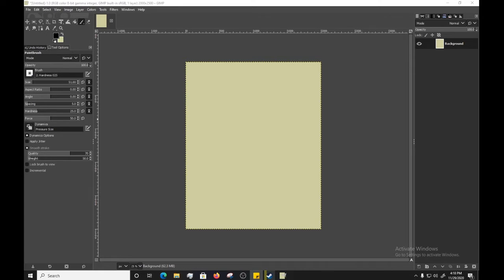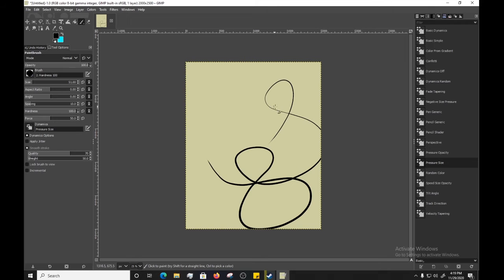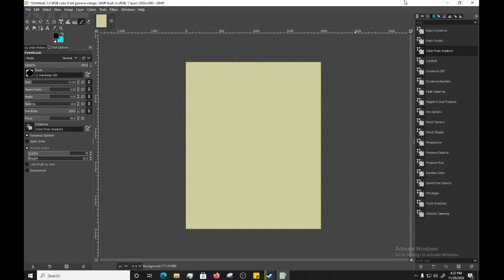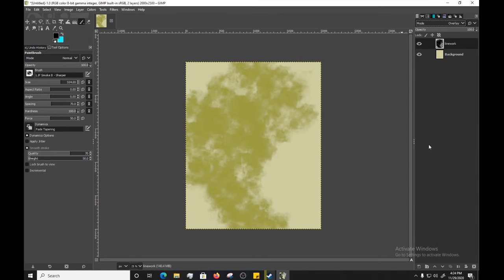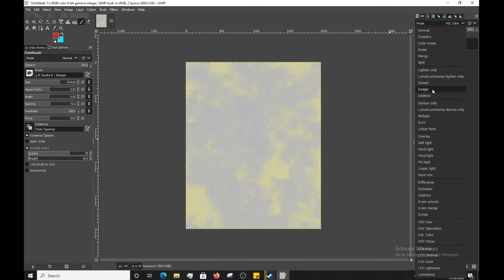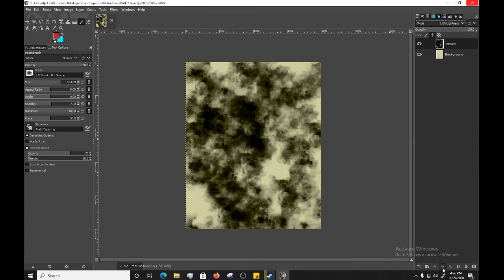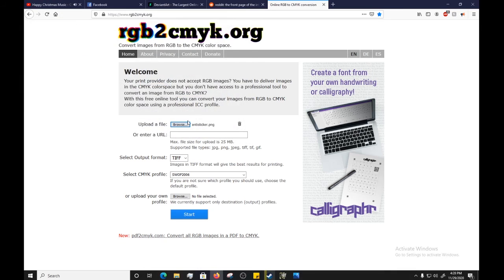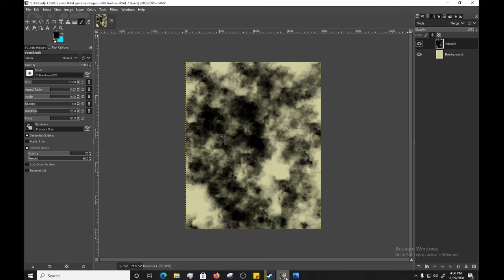GIMP Tutorial 9 -- Intro to Art Stuff -- Part 2